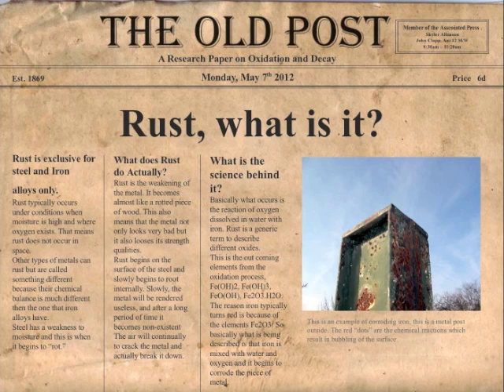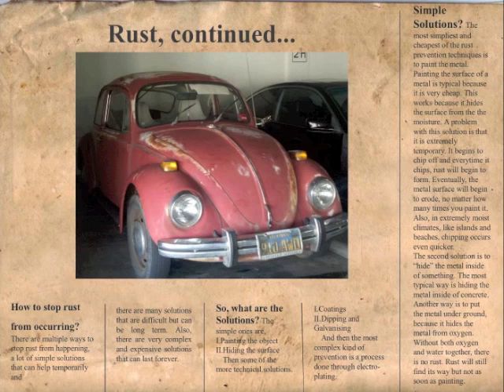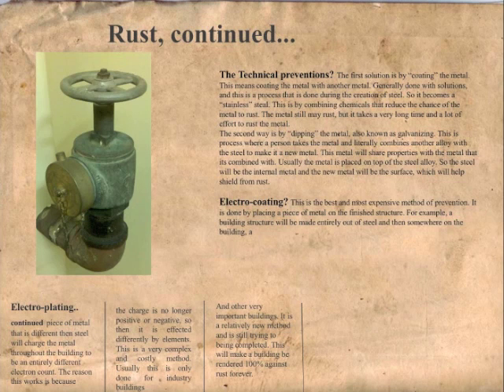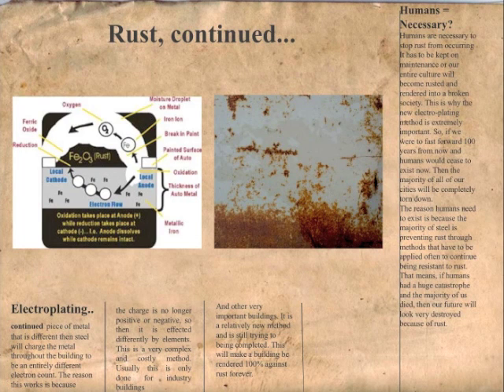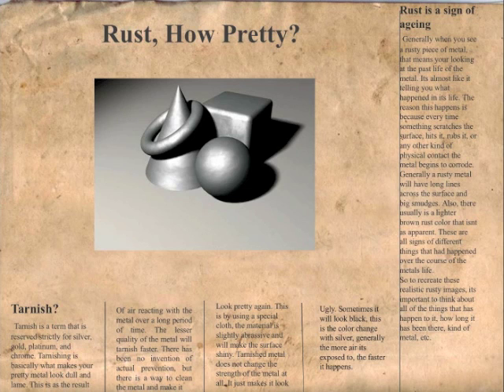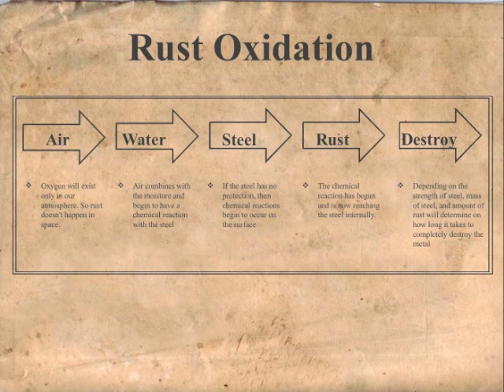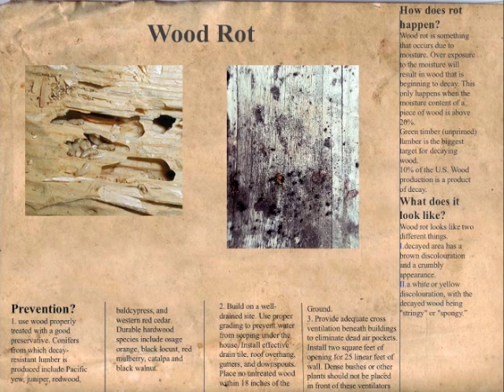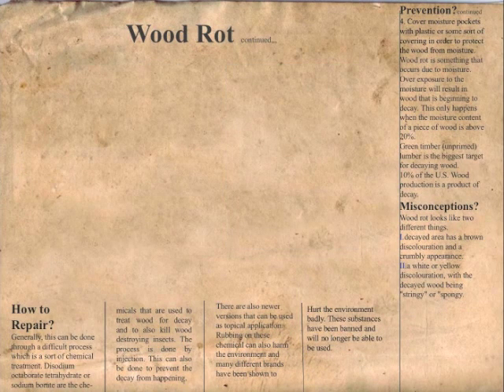Rust Oxidation and Decay_Allanson_Skyler_Spring2012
This is a video that discusses how to understand rust and decay. The topics that will be featured are, why these phenomenons happen? How do these things happen? What do they look like? And how to prevent it from happening.
I will also show good and bad examples of images used in the game/movie industry.